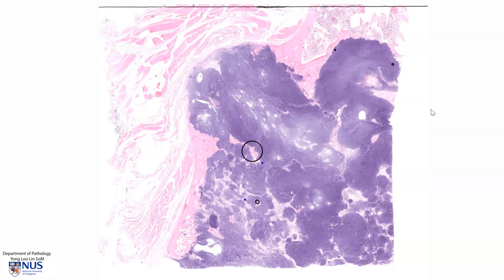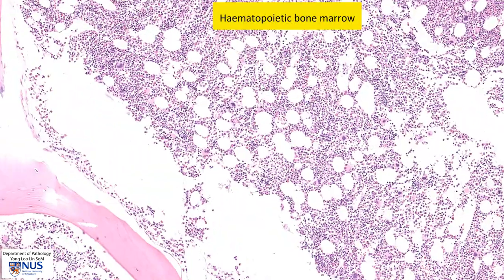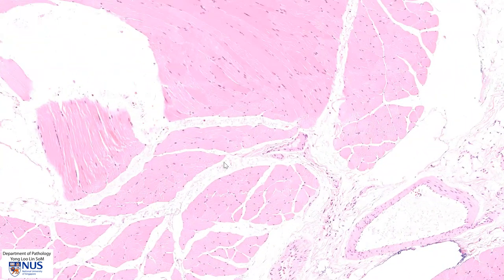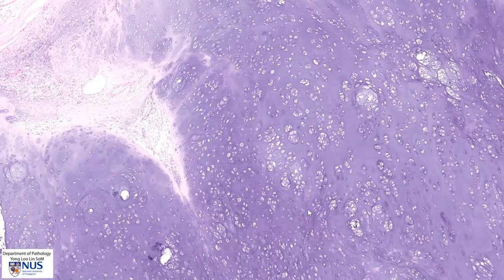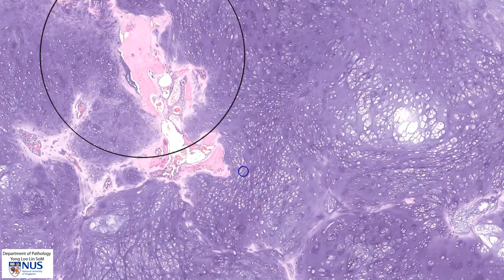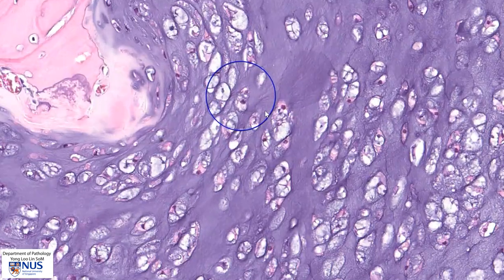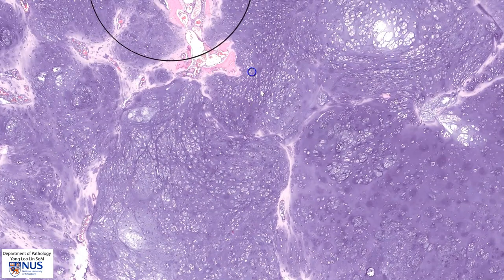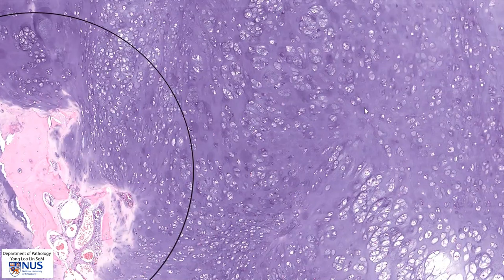Chondrosarcoma Microscopy - Talking slide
Demonstration of the microscopic features of chondrosarcoma of the scapula.